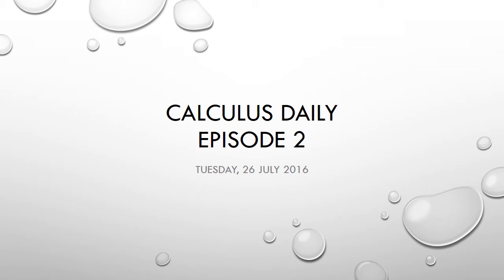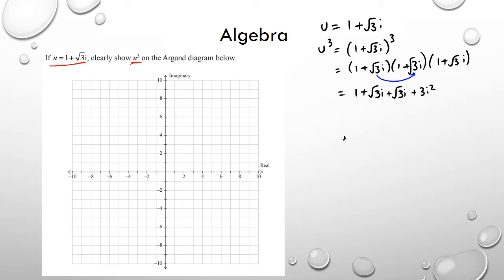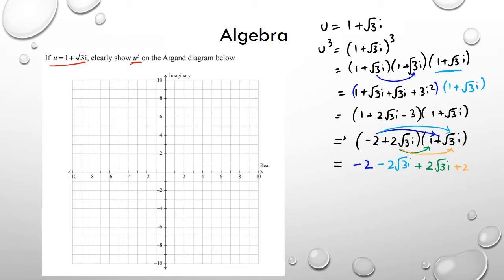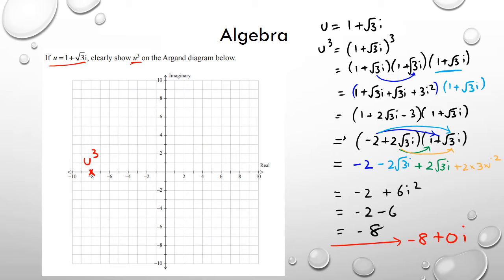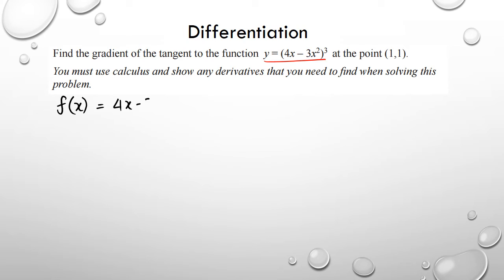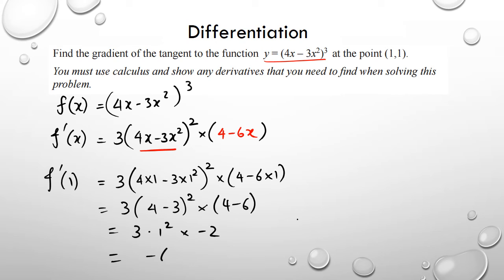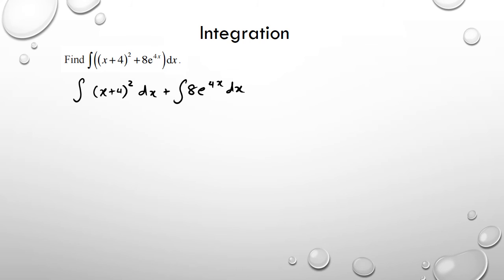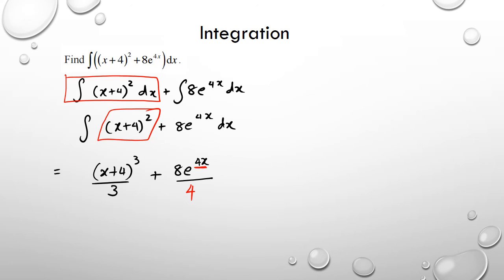Calculus Daily Episode 2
Year: 2015
Algebra: Q1b
Differentiation: Q1b
Integration: Q3a